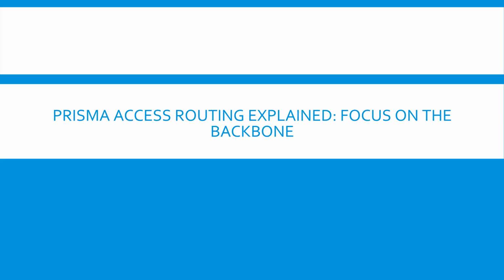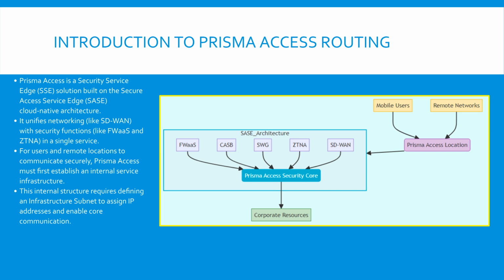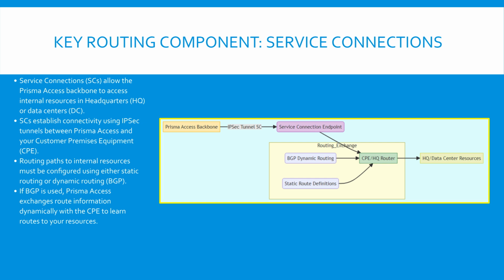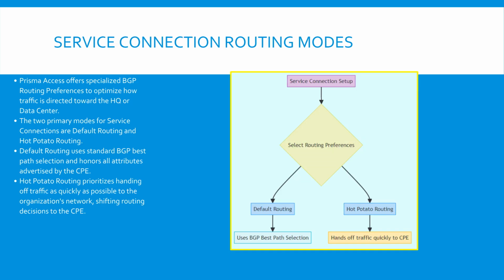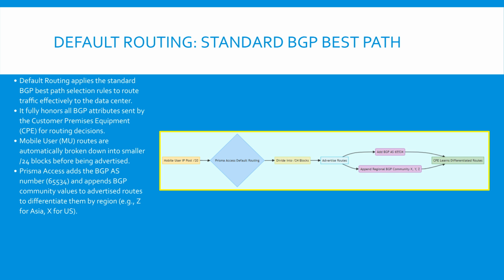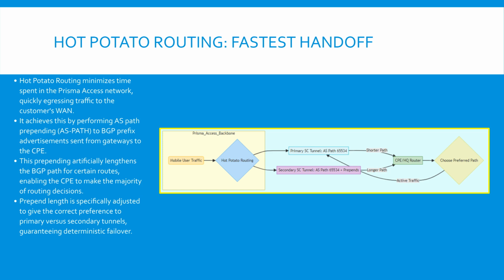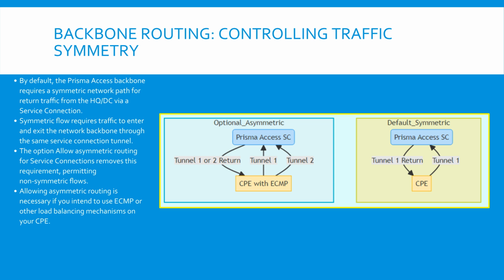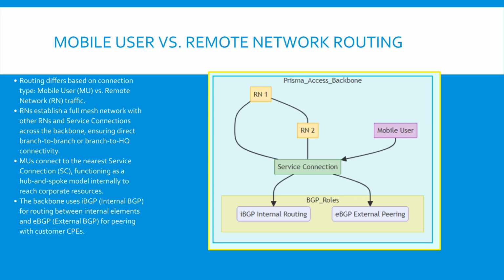Module 6 Prisma Access Routing Explained Focus on the Backbone